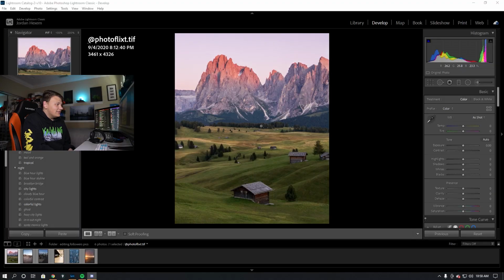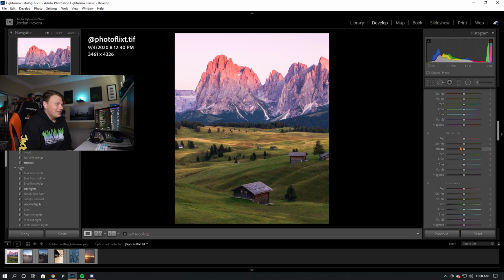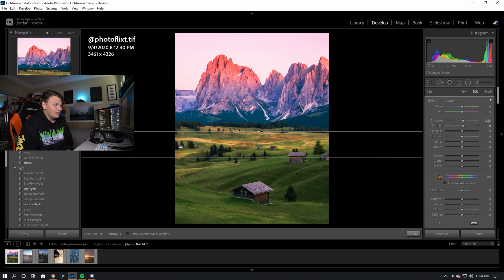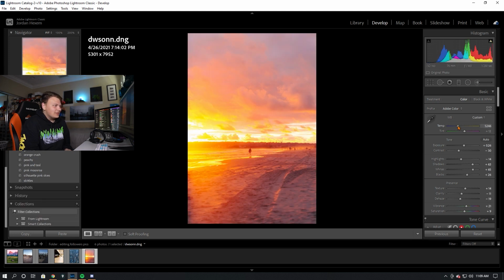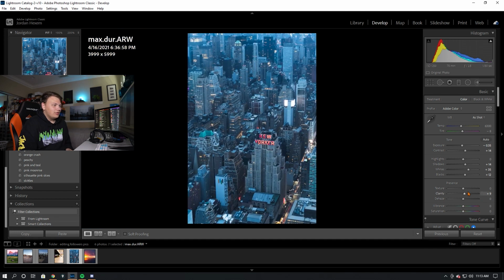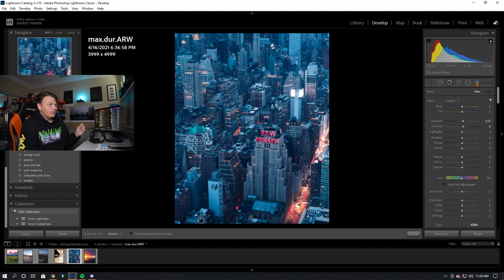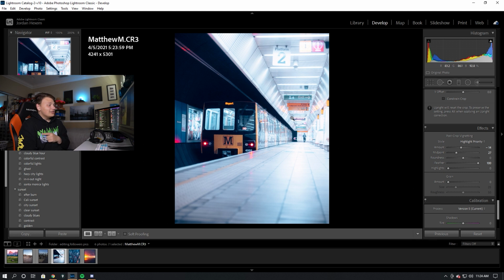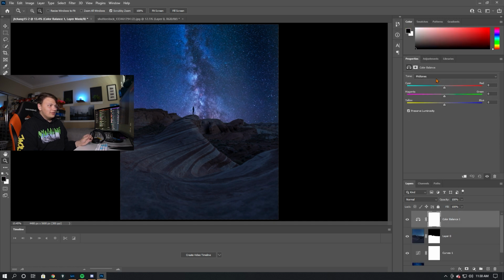Editing YOUR Photos!